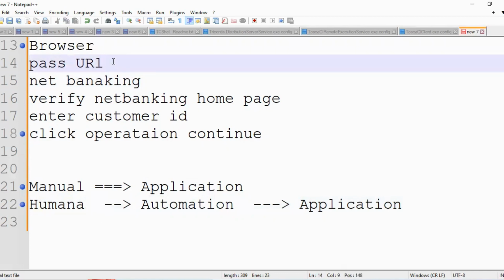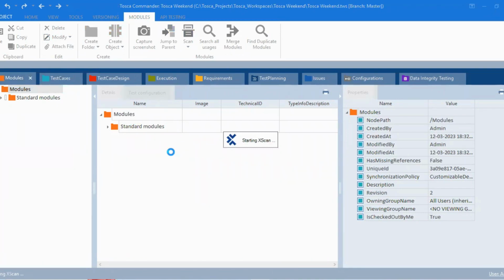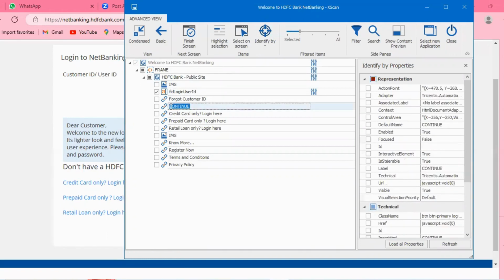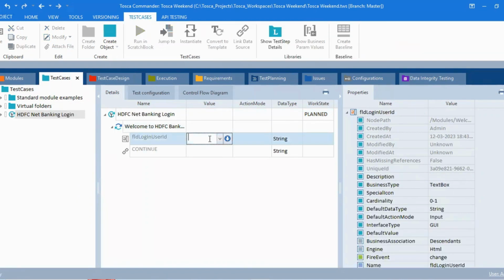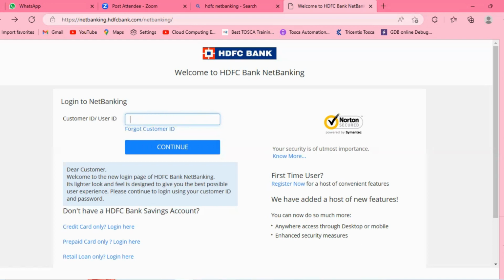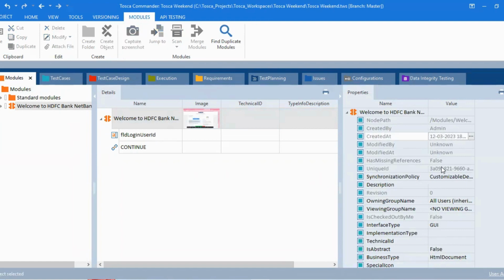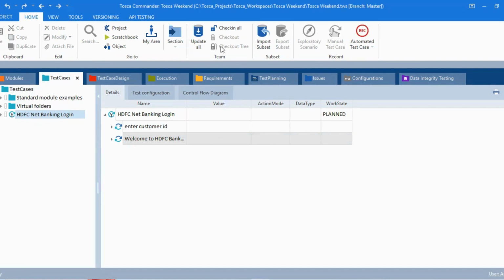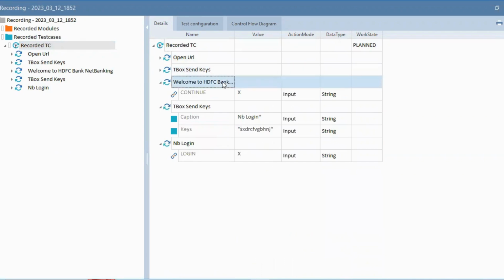Tosca Automation | Enhancing your testing capabilities |Tosca Traning | TOSCA Demo-3 Part-1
Tosca is a popular software testing tool that is widely used by organizations worldwide. If you're interested in learning Tosca can be a valuable investment in your career in tosca training. With the increasing demand for skilled software testers, the job opportunities in this field are plentiful, and the potential for growth and advancement is high.

We provide best tosca automation tool training course and placement with certification in Ameerpet, Madhapur, Kukatpally, Dilshuknagar, and Hyderabad that can help you gain the skills and knowledge necessary to become a certified Tosca professional. These programs typically include both theoretical and practical training, as well as opportunities to work on real-world projects. We offer both tosca testing online training and tosca offline classes.

Once you have completed your tosca automation course, We offer placement assistance to help you find a job in the field of software testing. With a Tosca certification course, you'll be well-positioned to secure a high-paying job in a variety of industries, including healthcare, finance, and technology.